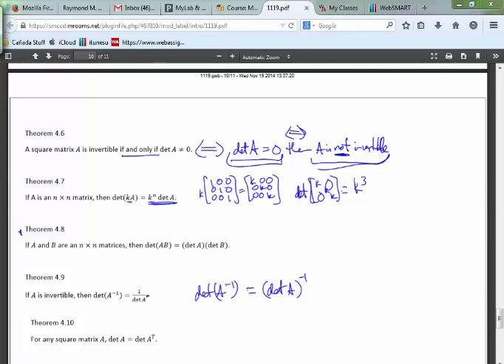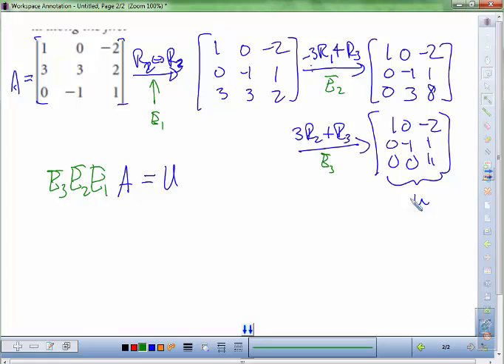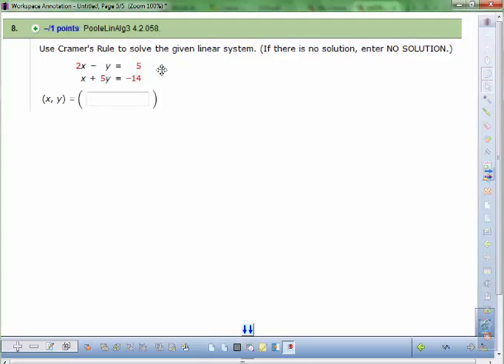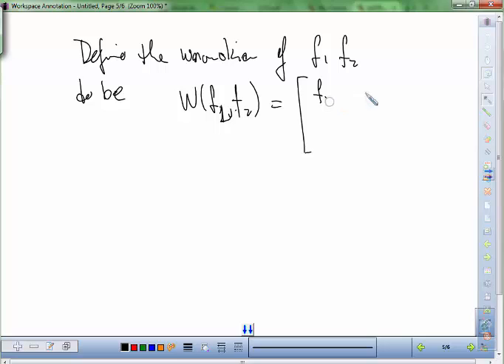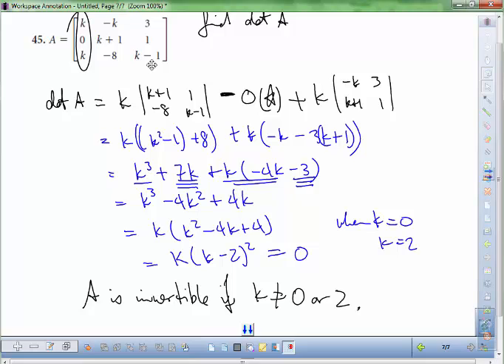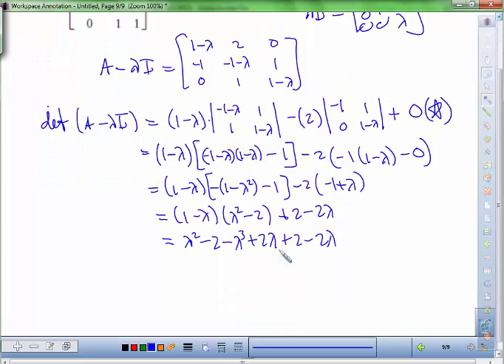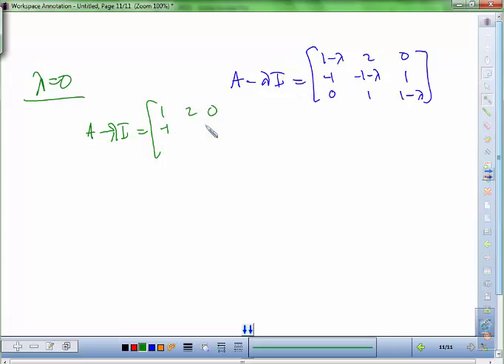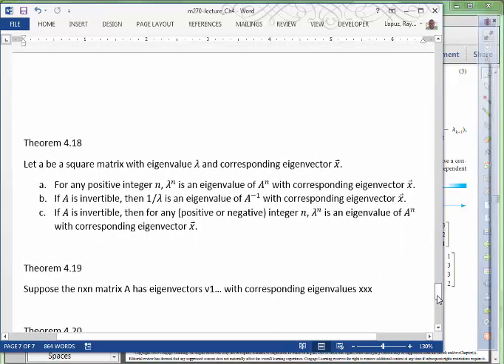2014-11-24 M270 Linear Algebra Lecture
Determinants and Eigenvalues/Eigenvectors